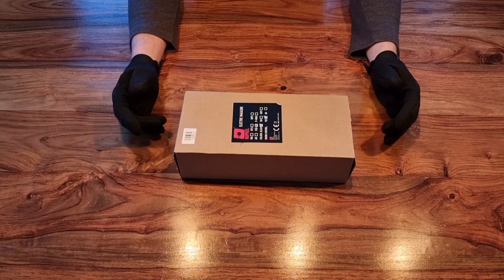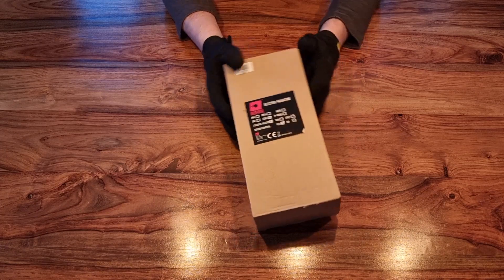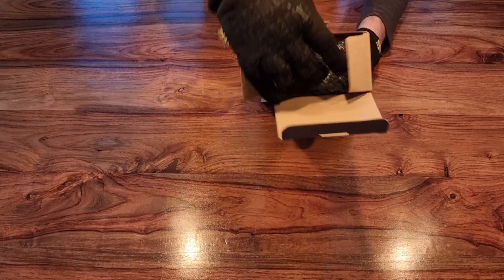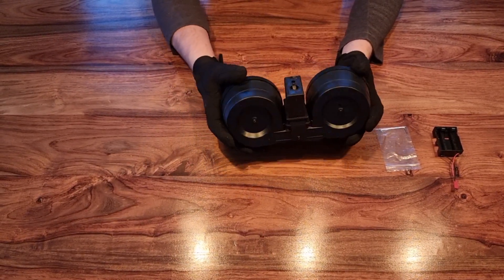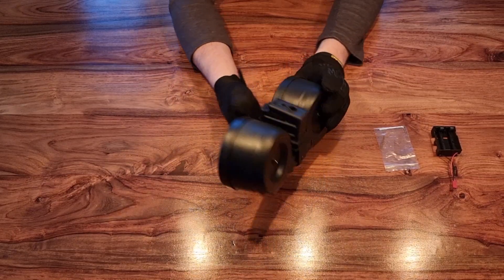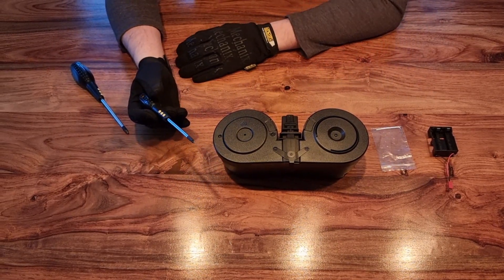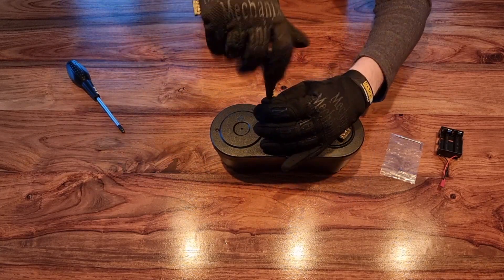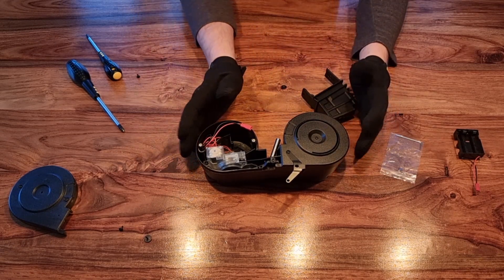First impressions of a Nuprol sound control Airsoft Electric Drum magazine/how to fit the battery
In this video we take a look at another affordable electric Airsoft drum magazine. This time it's an offering from Nuprol and is a twin drum or C-mag style.

This particular Drum is for G36 replicas and is sound controlled. Nuprol offer the same magazine for AK, AR and MP5 based replicas with or without sound control.

Here we will unbox the mag, take a look at it and see on first impressions if it's worth the cost.

As an added bonus(as there are no instructions) I will show you how to put the battery pack in the magazine.

If you would like one of these drums you can get one here: